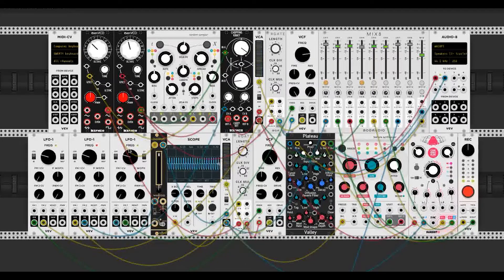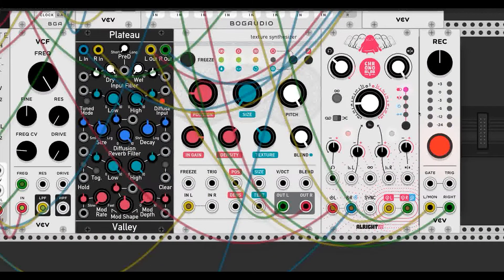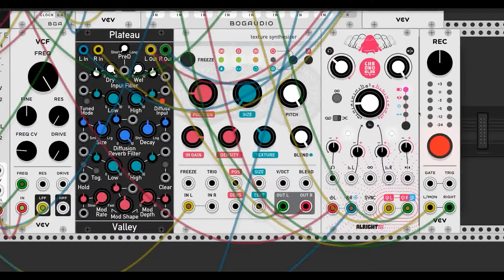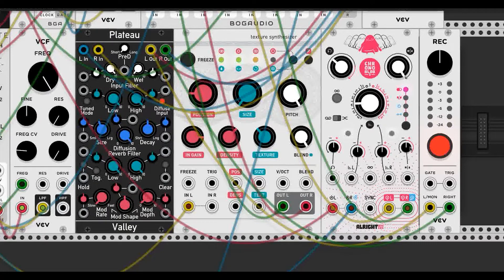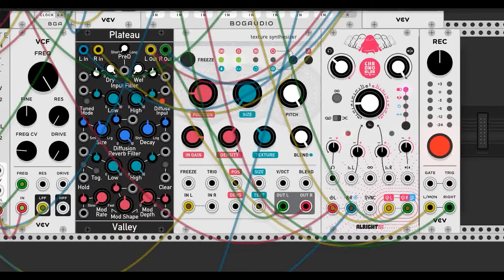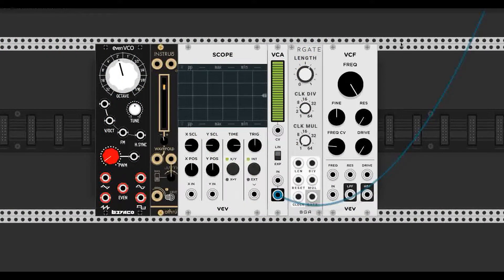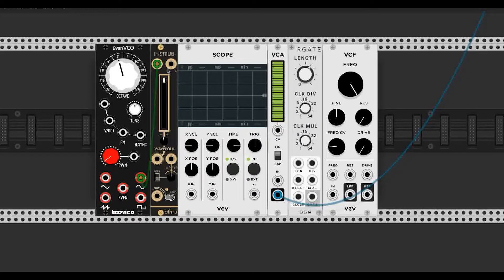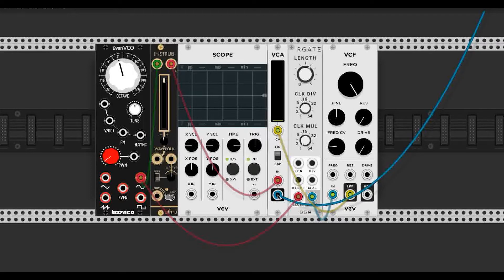Pulsar Synthesis, Granulation's Little Brother // VCV Rack Tutorials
Pulsar Synthesis! It's a fun technique to try out if you're looking for a fresh synthesis method to try out. Let me know what kind of videos you'd like to see in the future!

0:00 - Intro
0:30 - Granulation Basics
4:36 - Pulsar Synthesis Patch and Explanation
12:22 - Demo Patch and Outro